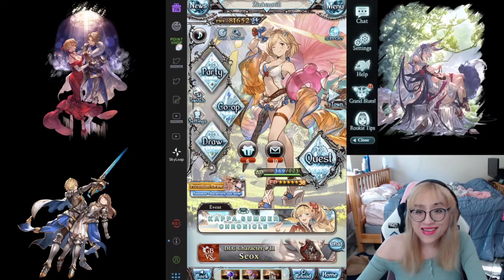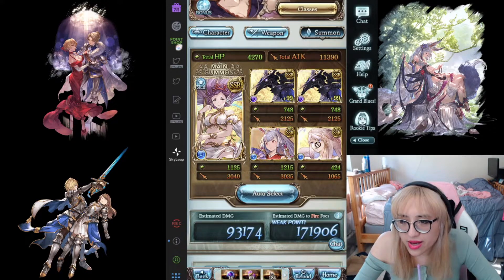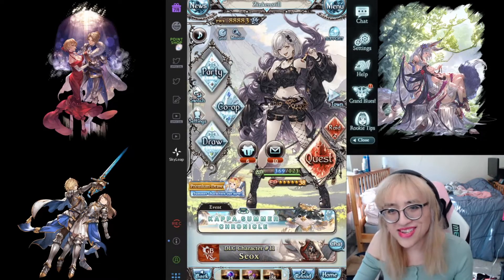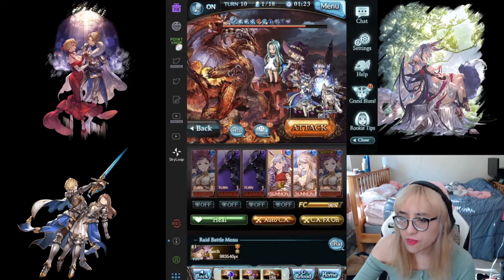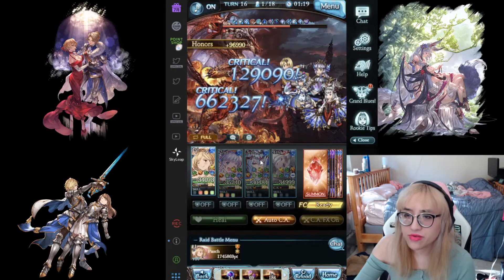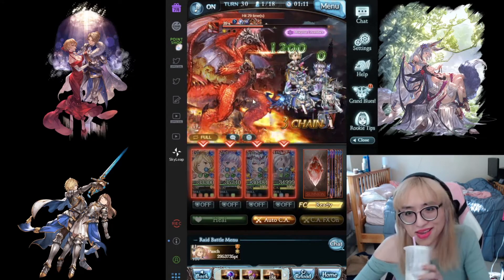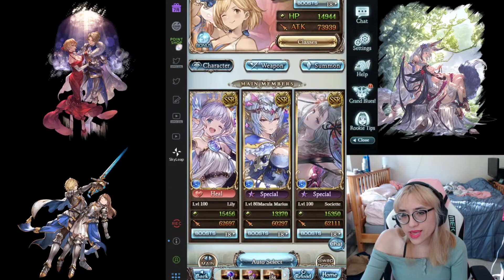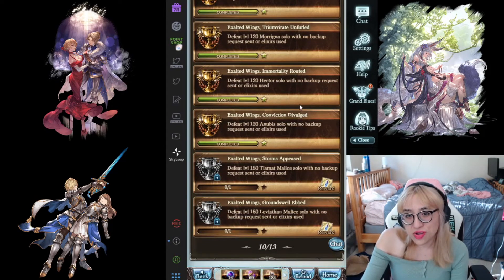Granblue Fantasy - Six Dragon Raids: Wilnas HL Solo Playthrough and Guide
The last one!